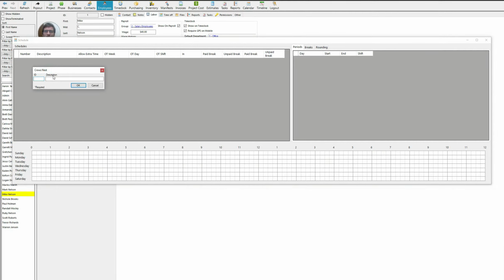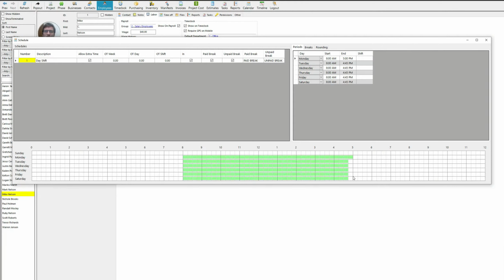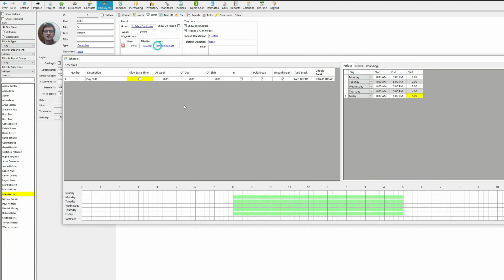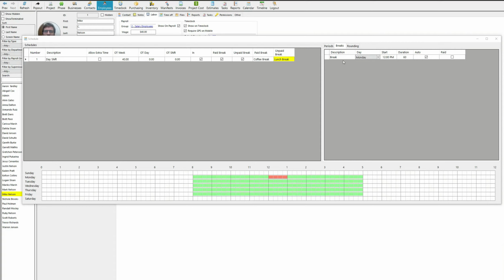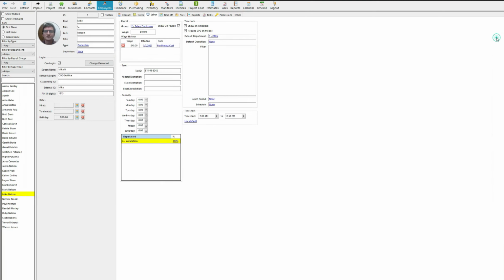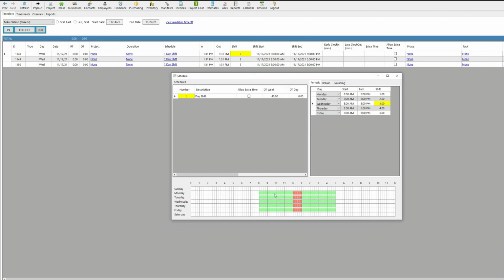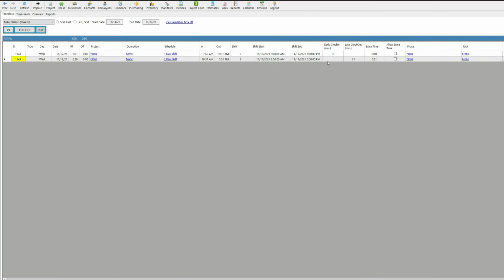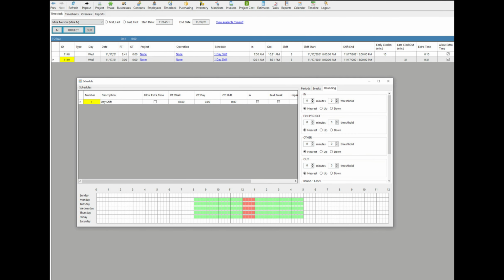Crows Nest Labor Schedules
How to Create and manage labor schedules inside of Crows Nest